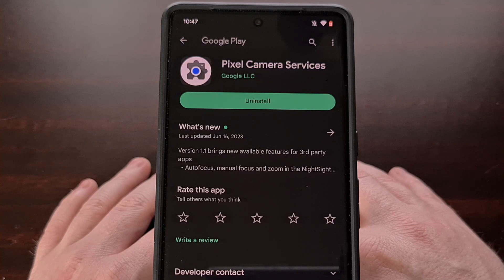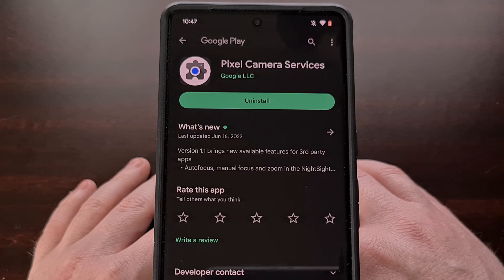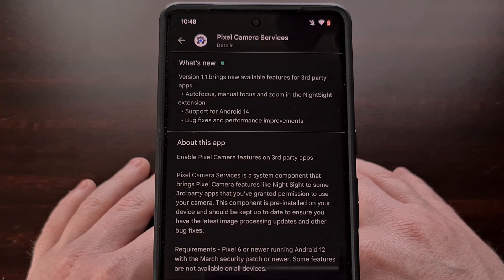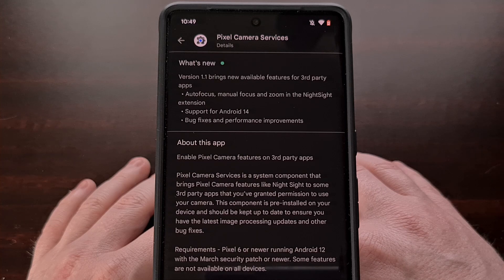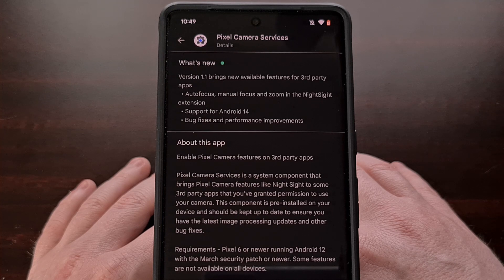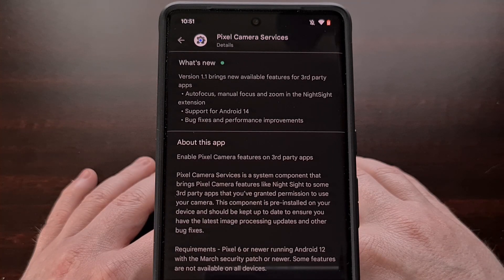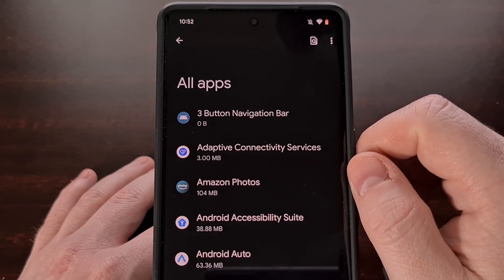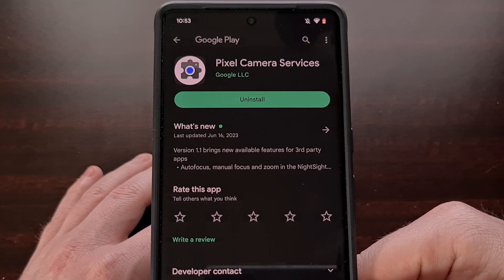Google Pixel Camera Services v1.1 Adds Support for Android 14, AutoFocus, Manual Focus & Zoom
The Pixel Camera Services application has received an update this week bringing it up to version 1.1 and adding autofocus, manual focus, and zoom support its NightSight extension.

Video Description
If you have a Google Pixel smartphone then you likely have a system application installed on your device called Pixel Camera Services.

This app was initially developed so that 3rd-party applications could leverage the phone's Night Sight feature via the Camera2 API. Many people were first made aware of this back in March of last year when a Pixel Feature Drop updated the app to add Night Sight support for Snapchat.

Since then, some other 3rd-party apps have begun to take advantage of this new feature. Which has allowed those 3rd-party apps to take much higher quality photos when using a Google Pixel 6 or Pixel 7 smartphone.

Over the last week, Google has started rolling out a new update to the Pixel Camera Services application which brings it up to version 1.1.

With this new update installed, these 3rd-party apps can now use some additional features built into the cameras of your Google Pixel smartphone.

This includes autofocus, manual focus, and zoom within the NightSight extension.
It adds support for Android 14 for those of you who have been testing the upcoming update.
And it fixes a number of bugs while also improving the performance of the feature as a whole.

Beyond the stock camera app, these new features will only work in a 3rd-party camera application that has been updated to look for these Camera2 extensions. Which is a main reason why Google worked closely with Snapchat.

I have yet to find a list of camera apps that are compatible with these Camera2 extensions, but I have done a video showing you how to enable them in the application Open Camera. I have also not seen a list of social media apps that leverage these features either.

So if you're aware of some, please share that information down in the comments section below.

This app should have been automatically updated in the background. But you can manually check to see if you have an update available by visiting the Pixel Camera Services app page in the Google Play Store.

I'll be sure to include a link to this page in the video description below.
But you could also check the version that you have installed by opening up the Settings app
Tapping on the Apps menu
Making sure that you enable System apps
And then doing a search for Camera

Chapters
1. Intro [00:00]
2. What is Pixel Camera Services? [00:15]
3. What Changed in Version 1.1? [01:00]
4. How to Update the App? [02:47]